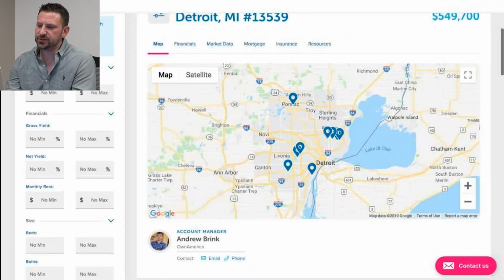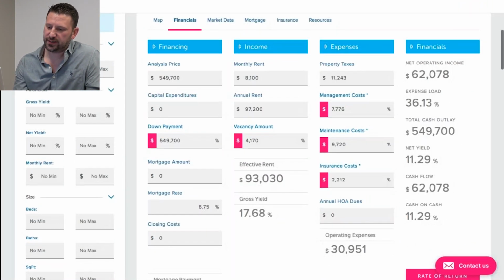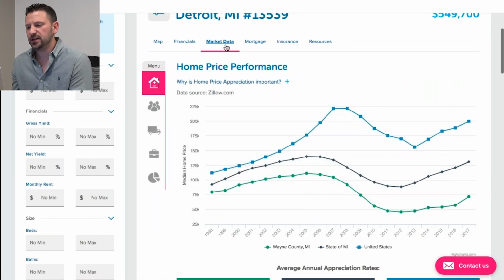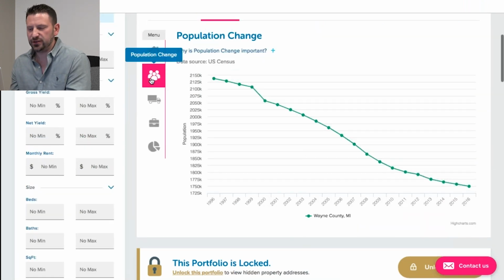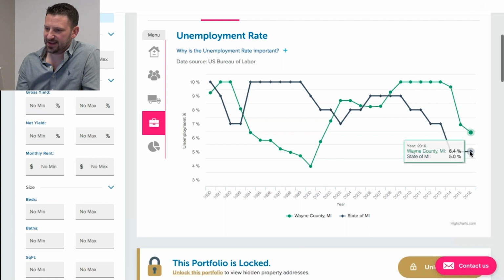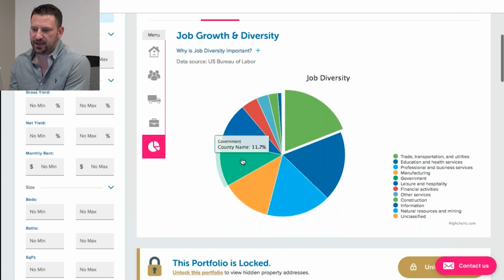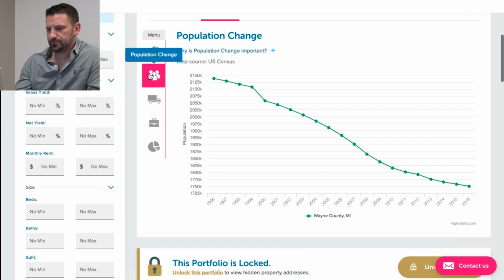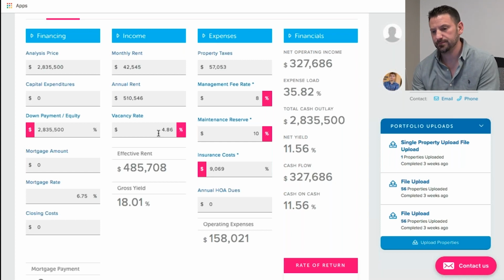SFR Portfolio Review: Detroit, Michigan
A detailed review of one of our recent Detroit portfolios with Adam Stern. We also hear from the owner of the property to get a better idea of what the portfolio is really like.